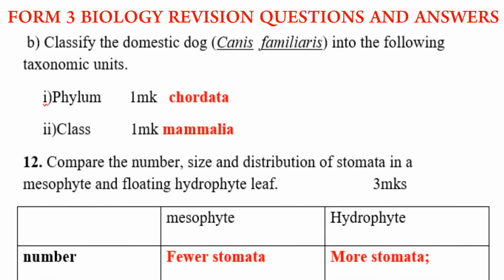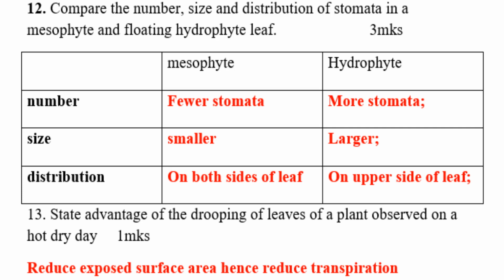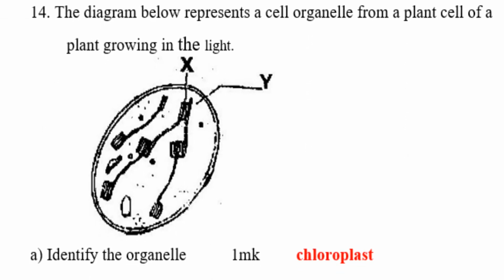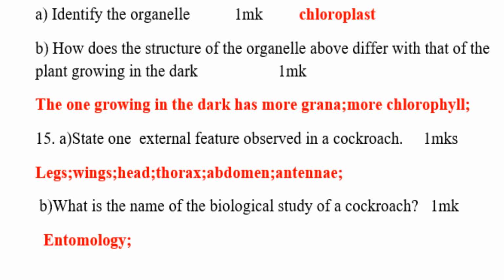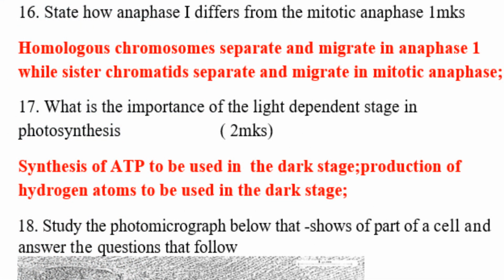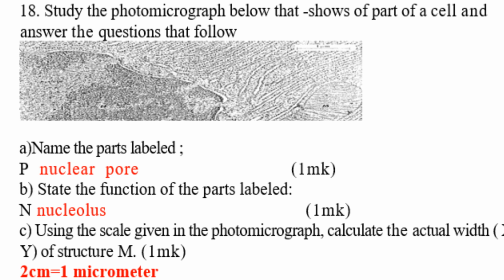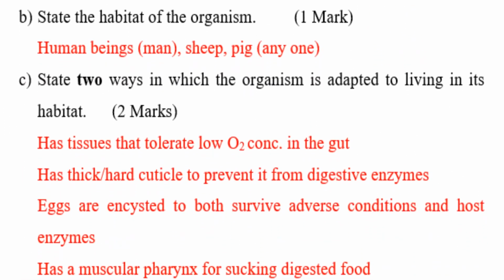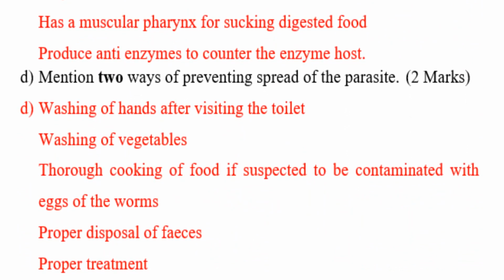Biology Exam Revision Form 2 | Questions & Answers | KCSE Revision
@swahilidigitalnewstv KCSE biology revision Paper 1, 2 and 3 Practical Revisionbiology kcse form 2 questions and answers, kcse past papers questions and and answers, revision kcse paper 1 and 2,

biology revision kcse paper 1, biology revision paper 2 questions and answers, biology paper 1 and 2 questions and answers, biology revision paper 1 and 2,

biology questions and answers, biology paper 1 and 2, biology exams questions and answers, biology form 1 end year exam, biology essy questions and answers,

biology paper 1 and 2 form 3 end year exam, biology scheems of work, biology form 3 scheems of work, biology form 4 scheems of work.

biology revision paper 1 and 2, biology paper 3 practical biology form 2 questions and answers, biology form 3 questions and answers,

biology practical kcse 2020, biology form 1 questions and answers, form 3 questions and answers, past papers biology questions and answers,

kcse revision, biology form 1, biology form 3, biology form 4 biology form 2 work revision, kcse 2022

KCSE Biology paper 1 questions and answers, biology revision paper 1 and 2, kcse biology revision form 1, chemistry revision paper 1 and 2 questions and answersm